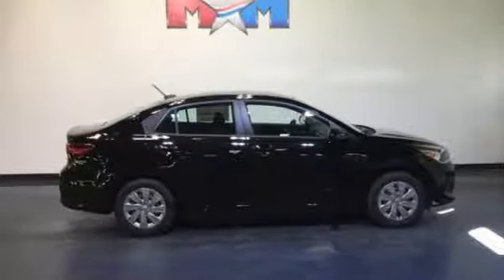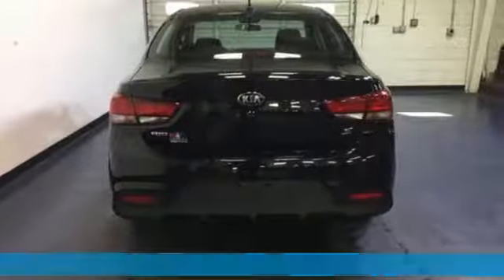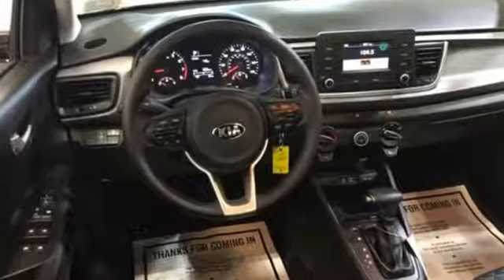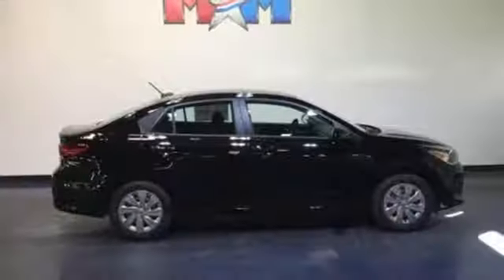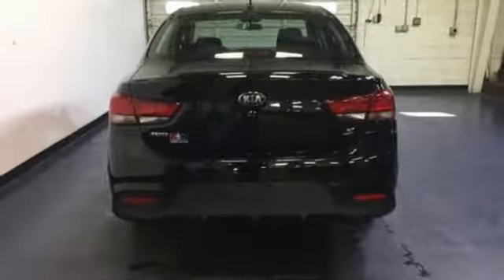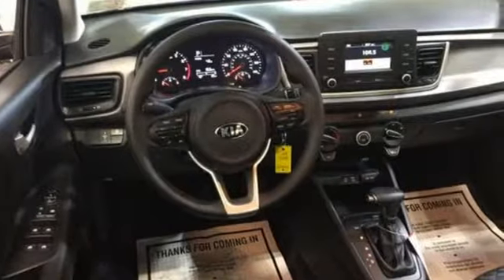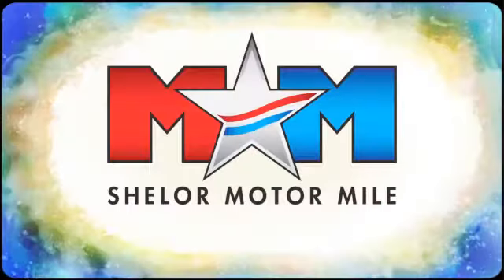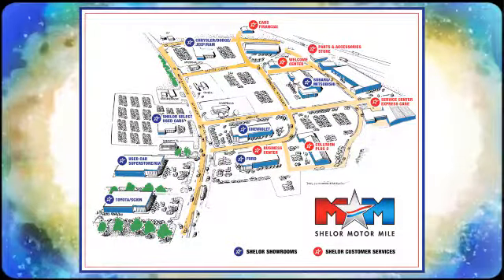New 2018 Kia Rio Christiansburg VA Blacksburg, VA KA180158 - SOLD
Year: 2018
Make: Kia
Model: Rio
Trim: S Auto
Engine: 1.6L 4 Cylinder Engine
Transmission: AUTOMATIC
Color: BLACK
Interior: BLACK
Stock #: KA180158
VIN: 3KPA24AB3JE062443
Back-Up Camera, iPod/MP3 Input, Bluetooth. S trim, BLACK exterior and BLACK interior. EPA 37 MPG Hwy/28 MPG City! SEE MORE!br /br /KEY FEATURES INCLUDEbr /Back-Up Camera, iPod/MP3 Input, Bluetooth. MP3 Player, Satellite Radio, Remote Trunk Release, Keyless Entry, Child Safety Locks. Kia S with BLACK exterior and BLACK interior features a 4 Cylinder Engine with 130 HP at 6300 RPM*. br /br /VEHICLE REVIEWSbr /KBB.com explains For city dwellers, the Kia Rio offers an appealing mix of good fuel economy, good looks and lots of value, while making it much easier to deal with snug parking spaces.. Great Gas Mileage: 37 MPG Hwy. br /br /OUR OFFERINGSbr /At Shelor Motor Mile we have a price and payment to fit any budget. Our big selection means even bigger savings! Need extra spending money? Shelor wants your vehicle, and we're paying top dollar! br /br /Horsepower calculations based on trim engine configuration. Fuel economy calculations based on original manufacturer data for trim engine configuration. Please confirm the accuracy of the included equipment by calling us prior to purchase. br /